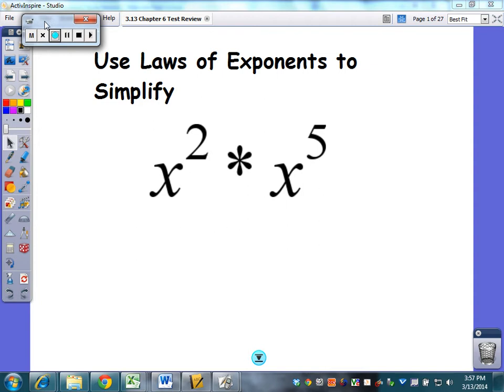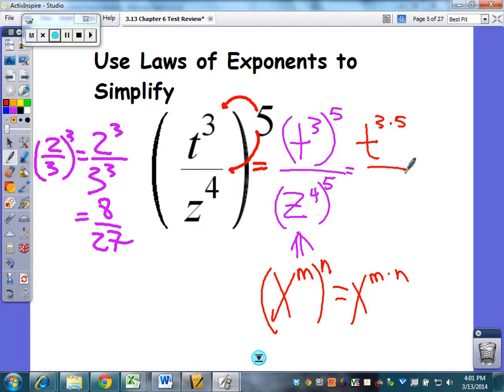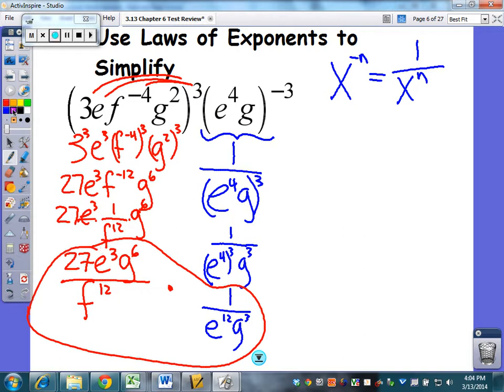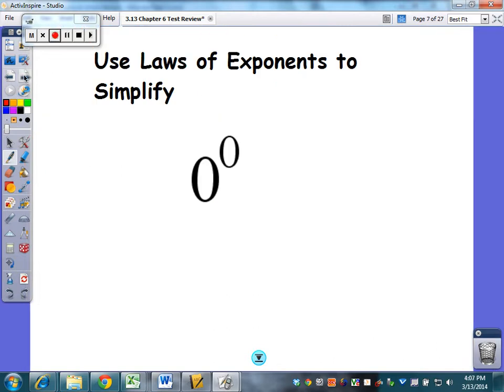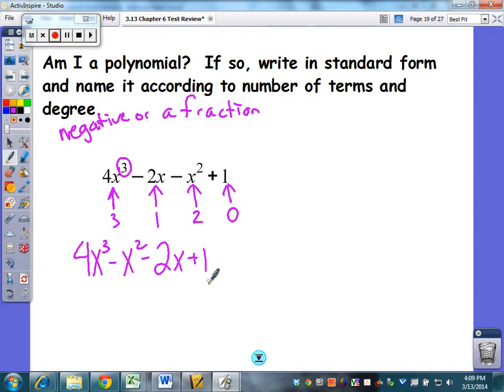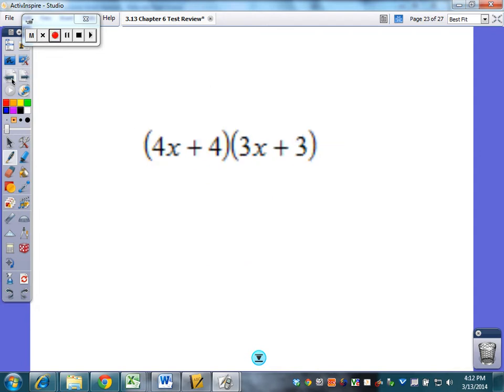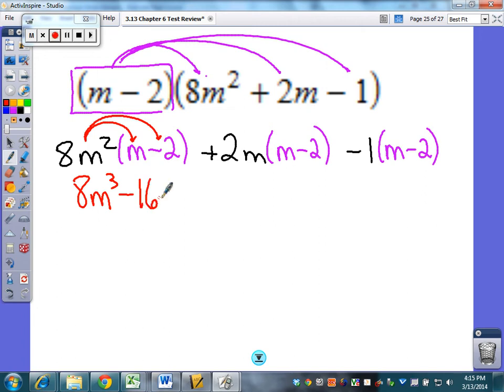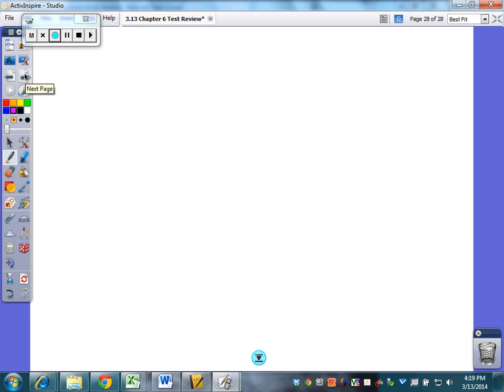Chapter 6 Test Review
This video outlines the review we did in class on 3/13 for the Chapter 6 test on 3/14.